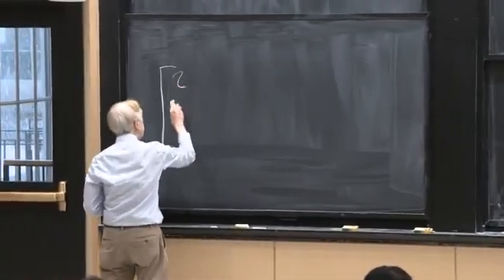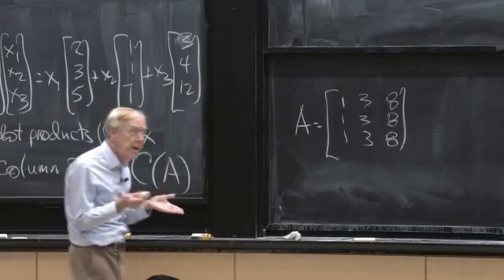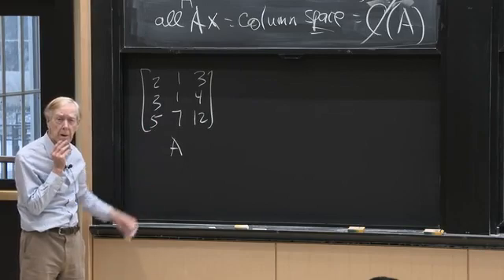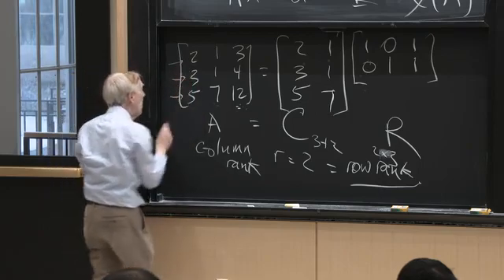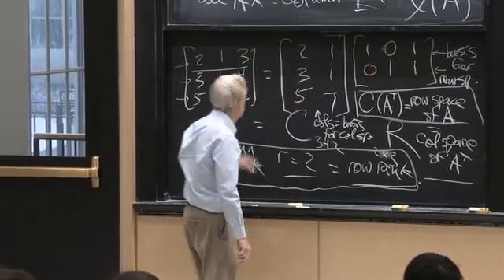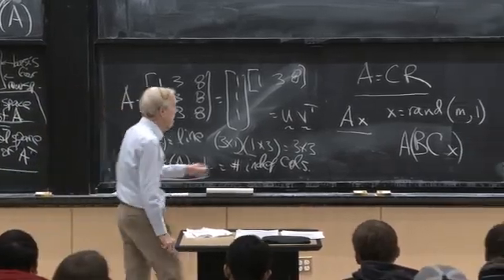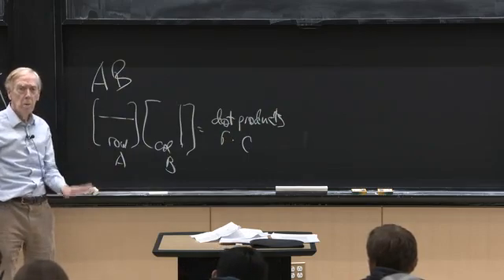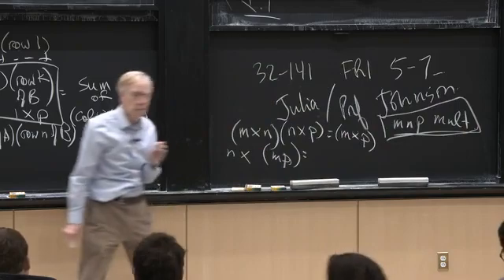Lecture 1: The Column Space of A Contains All Vectors Ax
Description
In this first lecture, Professor Strang introduces the linear algebra principles critical for understanding the content of the course.  In particular, matrix-vector multiplication
 and the column space of a matrix and the rank.

Summary
Independent columns = basis for the column space
Rank = number of independent columns
A= CR leads to: Row rank equals column rank

Related section in textbook: I.1